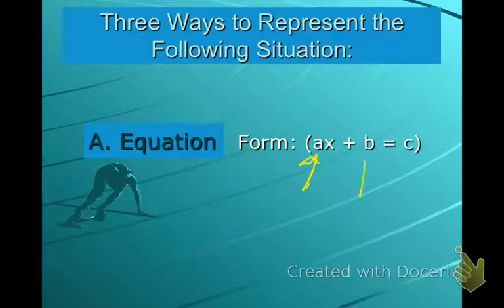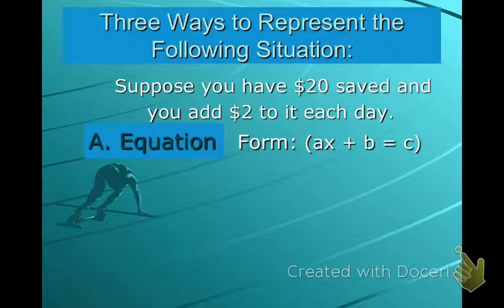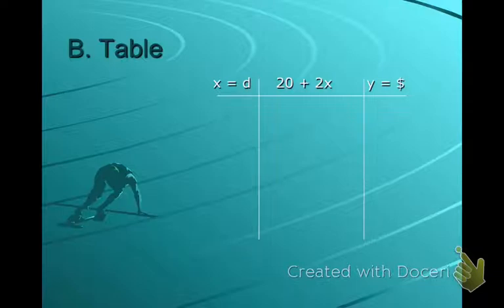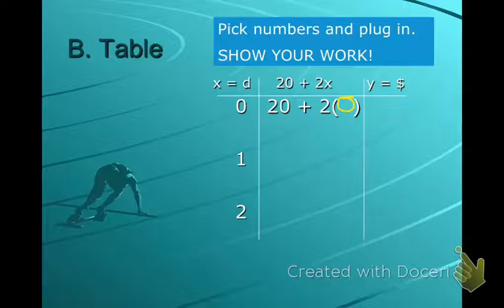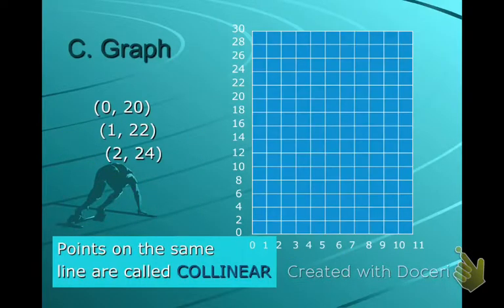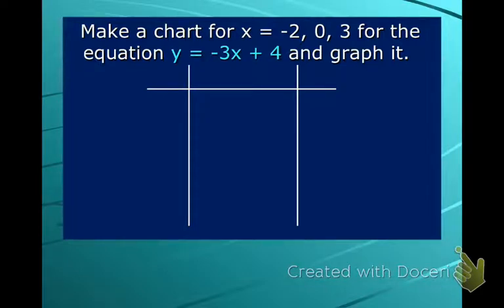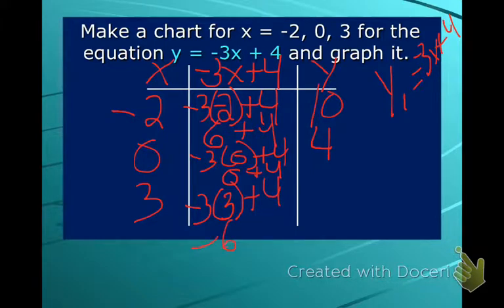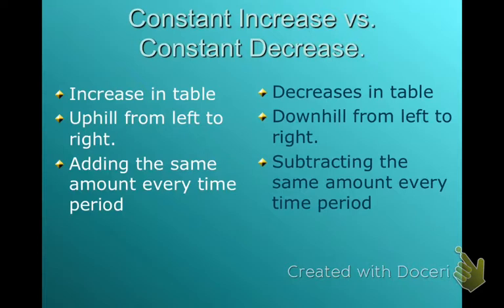3-1 graphing linear equations